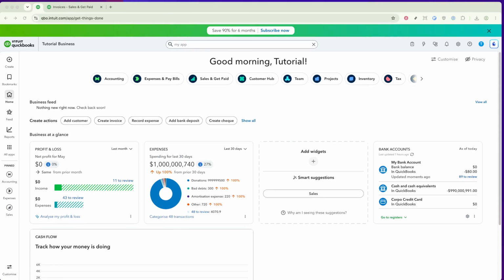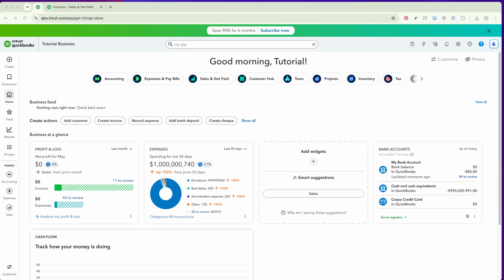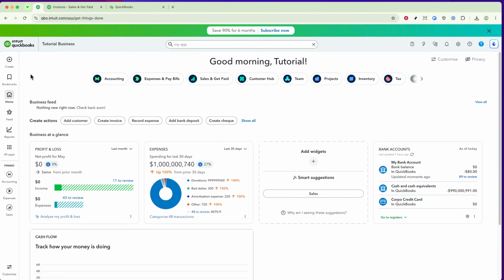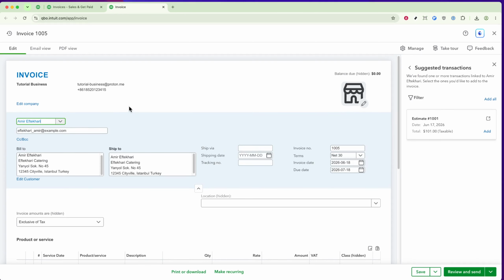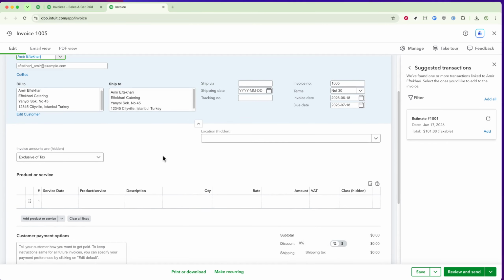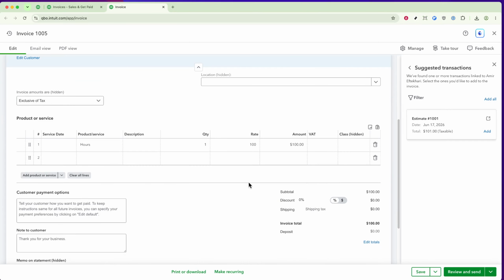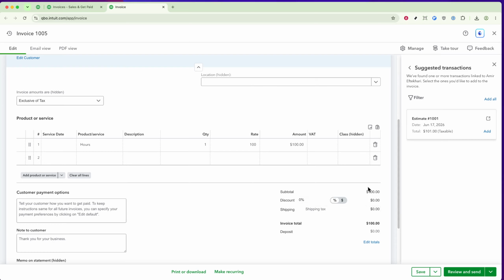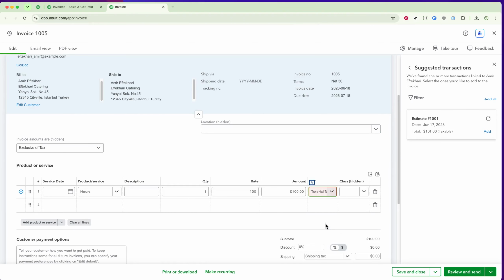How to Invoicing Customers in QuickBooks Online (Step-By-Step) [2026 guide]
00:00 Introduction to Invoicing
00:27 Getting Started with QuickBooks
00:34 Creating a New Invoice
00:57 Adding Customer Details
01:16 Adding Products or Services
01:50 Reviewing Invoice Details
02:24 Saving and Managing Invoices
02:45 Conclusion and Next Steps